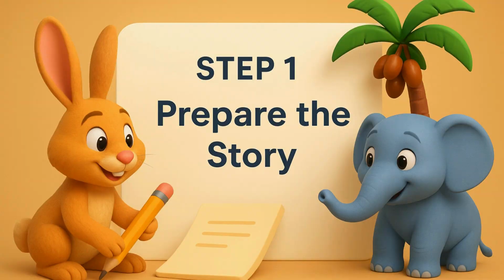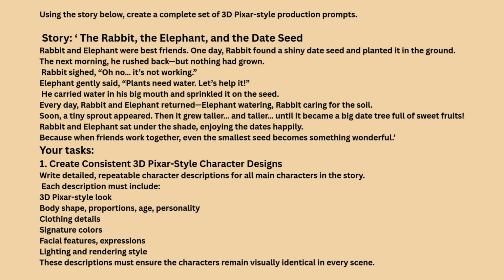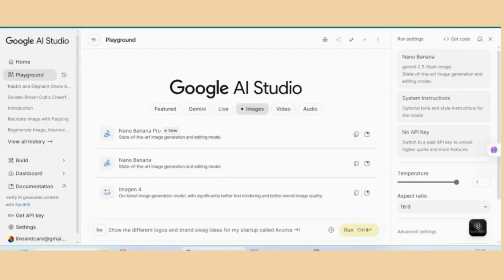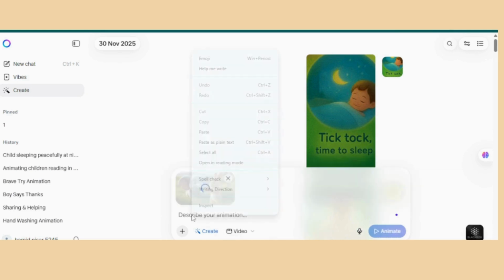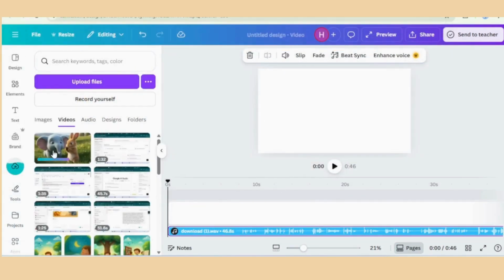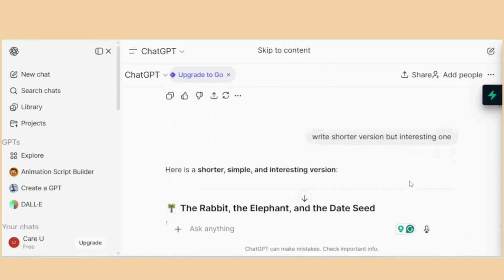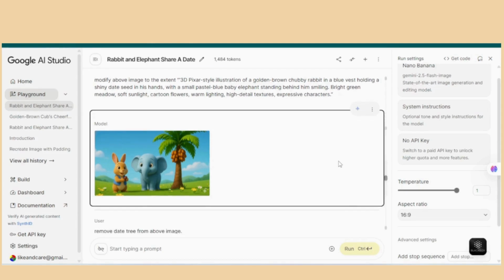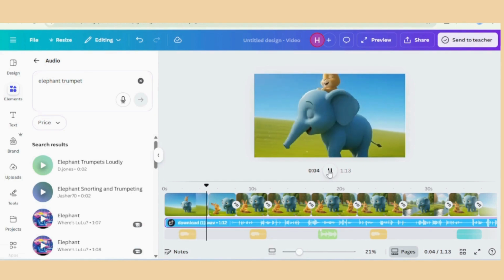How to Make Animated Cartoon Videos Using Free AI ? : Step-by-Step Tutorial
How to Make an Animated Cartoon Video Using AI: Step-by-Step Tutorial

Did you know you can create simple 3D Pixar-style cartoon story videos like this and earn real income from YouTube, Facebook, and kids platforms — using only FREE AI tools? 🚀

In this step-by-step beginner-friendly tutorial, I’ll walk you through the exact process of making a professional animated cartoon video from scratch — even if you have zero animation experience.

You will learn how to create characters, images, scenes, voiceovers, animations, and edit your full cartoon video using only free AI tools including ChatGPT, Nano Banana AI, Google AI Studio, Meta AI, Leonardo AI, and Canva.

Our sample animated story features a Rabbit and Elephant growing a Date Tree together — a perfect example for beginners, YouTube Kids content, and short animated storytelling.

⏳ Timestamps (Easy Navigation)

00:00 – Introduction
What you’ll learn and how you can earn from AI cartoon videos.

00:32 – Step 1: Write Your Cartoon Story (Using AI)
Create a simple 3-part story (Beginning–Middle–End) using ChatGPT or any free AI writing tool.

01:38 – Step 2: Create Pixar-Style Characters & Scenes
Use ChatGPT to generate consistent character designs, scene breakdowns, and image + motion prompts.

03:10 – Step 3A: Generate High-Quality AI Images
Create bright, clean, consistent 3D Pixar-style visuals using Nano Banana AI, Google AI Studio, Leonardo AI, or Meta AI.

03:45 – Step 3B: Convert Images into Animated Clips (Meta AI Image-to-Video)
Turn your images into smooth 16:9 animated video scenes using motion prompts.

04:22 – Step 4: Create Professional AI Voice-Over (Google AI Studio)
Generate natural, clear female narration using AI text-to-voice with perfect pacing.

05:15 – Step 5: Final Editing in Canva
Import clips, sync voiceover, add background music, sound effects, and export your final cartoon.

06:20 – Advanced Tips & Tricks
Fix low-quality images, improve consistency, refine storytelling, and enhance atmosphere with sound.

11:00 – Final Message & Downloads
Get the Pixar prompt, full story script, and templates to start creating your own cartoons.

✔ How to write a beginner-friendly cartoon story with AI
✔ How to design consistent 3D Pixar-style characters
✔ How to break your story into visual scenes
✔ How to generate images using Nano Banana, Leonardo, Meta AI & Google AI Studio
✔ How to turn images into animated video clips
✔ How to create professional AI voiceovers
✔ How to edit everything in Canva like a pro
✔ How to monetize cartoon videos on YouTube & Facebook

This tutorial is perfect for:

Students & beginners

Kids animation creators

Aspiring YouTube animators

Anyone who wants to make money with AI animation

🔥 Optimized Hashtags